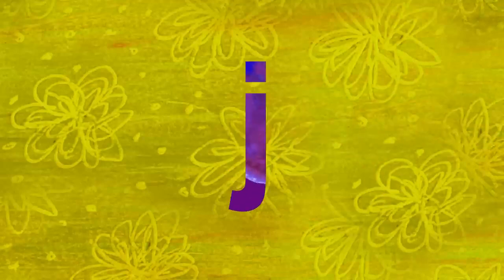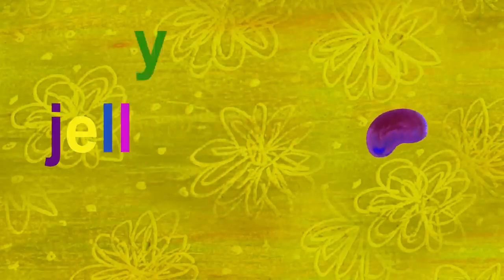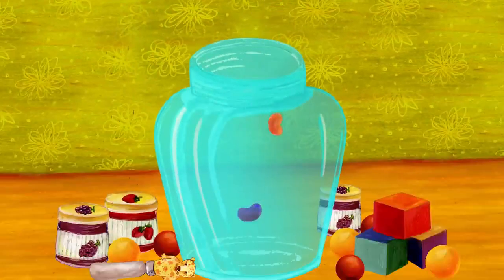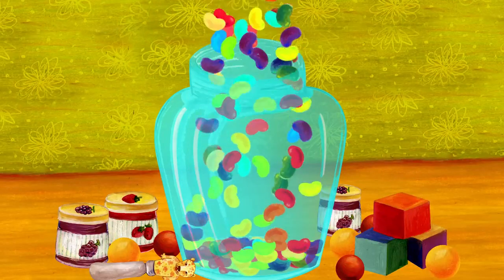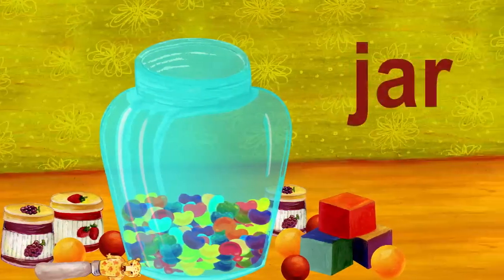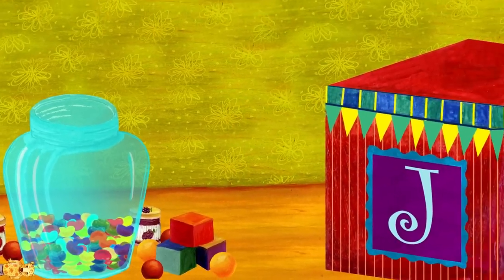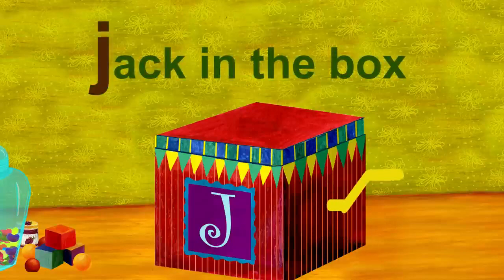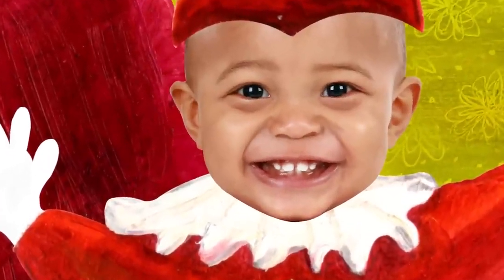Learn the ABCs in Lower-Case j is for jelly bean and jack-in-the-box | Nursery Rhymes, Songs & Story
🌟 **Welcome to the Official CoComelon YouTube Channel!** 🌟

🎉 **Join the Ultimate Learning Adventure with CoComelon!** 🎉

Welcome to CoComelon, the #1 destination for fun, engaging, and educational content designed for preschoolers and toddlers. Our channel is packed with colorful, animated videos featuring your favorite nursery rhymes, original songs, and educational content that makes learning a joyous experience for kids all over the world.

At CoComelon, we believe that the best way to learn is through play, music, and imagination. That's why every video we create is thoughtfully designed to engage young minds and encourage them to explore the world around them. Whether it's learning the ABCs, counting numbers, understanding colors, or simply having fun with classic nursery rhymes, CoComelon offers a treasure trove of content that your little ones will love!

🚀 **Why Choose CoComelon?** 🚀

1. **Educational Content**: Our videos are designed to support early childhood education by introducing fundamental concepts in a fun and interactive way. From phonics to numbers, our content helps build the foundational skills your child needs to succeed.

2. **Fun Nursery Rhymes and Songs**: CoComelon is famous for its catchy and educational nursery rhymes that kids can't get enough of. Sing along with JJ, YoYo, TomTom, and all their friends as they bring your favorite songs to life with vibrant animations and joyful melodies.

3. **Original Songs and Stories**: In addition to classic nursery rhymes, CoComelon also creates original songs and stories that are both entertaining and educational. These original creations help kids understand important life lessons, social skills, and much more.

4. **Safe and Kid-Friendly**: CoComelon is a trusted platform for parents around the globe. Our content is 100% safe, kid-friendly, and appropriate for all ages, ensuring that your child is in a positive and enriching environment while watching our videos.

5. **Diverse Learning Themes**: CoComelon's videos cover a wide range of educational themes, including letters, numbers, shapes, colors, animals, and daily routines. Each theme is presented in a way that is easy for children to understand and retain.

6. **Interactive and Engaging**: Our videos are designed to be interactive, encouraging kids to participate by singing along, clapping, dancing, and engaging with the characters on the screen. This interactive approach keeps children entertained while reinforcing the educational content.

7. **Global Reach**: CoComelon is beloved by families around the world. Our content is available in multiple languages, making it accessible to children everywhere. Whether you're in the United States, the United Kingdom, India, or anywhere else, CoComelon is here to bring smiles to your child's face.

🎵 **Sing, Dance, and Learn with CoComelon!** 🎵

CoComelon is more than just a YouTube channel—it's a place where kids can explore, learn, and grow. Our videos are filled with vibrant colors, joyful music, and lovable characters who teach valuable lessons in a way that's easy for children to grasp. Whether it's learning to share, understanding emotions, or mastering potty training, CoComelon covers it all in a way that's both fun and educational.

Our beloved characters—JJ, YoYo, TomTom, Cody, Nina, Cece, and the entire CoComelon family—lead your child on exciting adventures that make learning an enjoyable part of their daily routine. Each character brings something special to the table, whether it's JJ's curiosity, YoYo's creativity, or TomTom's enthusiasm. Together, they make learning a joyful and rewarding experience.

- **Nursery Rhymes**: Timeless classics like "Twinkle Twinkle Little Star," "Wheels on the Bus," "Baa Baa Black Sheep," "Old MacDonald Had a Farm," and "Itsy Bitsy Spider" are brought to life with CoComelon's signature animation style and catchy tunes. These rhymes not only entertain but also help children develop language skills, memory, and rhythm.

- **Educational Songs**: Songs that teach numbers, letters, colors, shapes, and other basic concepts are an integral part of our content. Through repetition and fun visuals, kids quickly learn and remember these important building blocks.

- **Daily Routines**:

- **Holiday and Seasonal Specials**:

- **Original Stories and Adventures**:

🎈 **Join the CoComelon Community!** 🎈